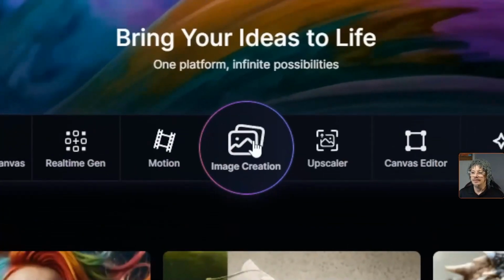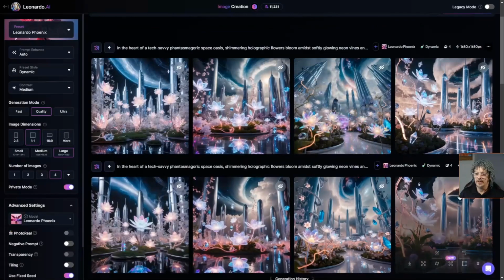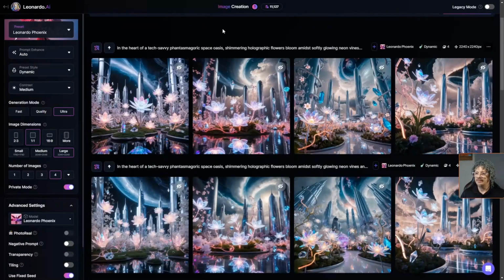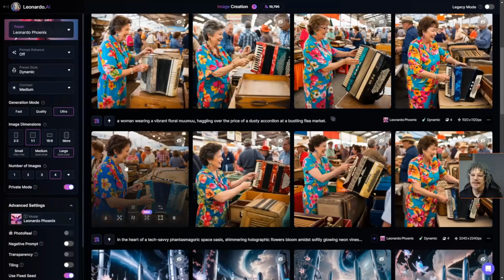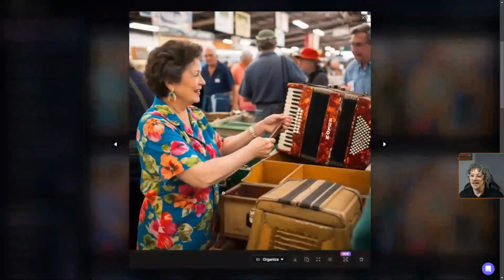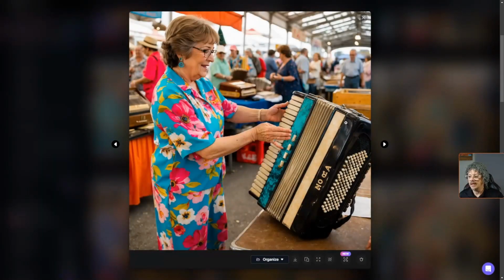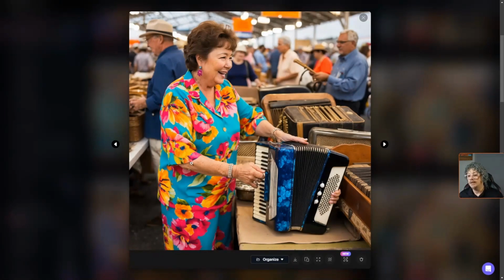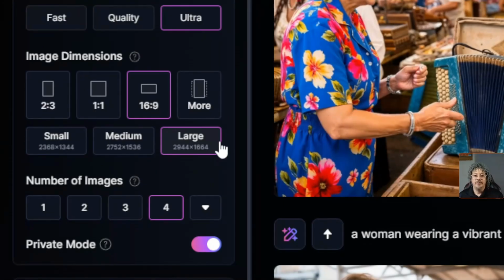Leonardo ai ULTRA Quality Mode - Higher Resolution & Detail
Leonardo AI gives you the choice of FAST or QUALITY when generating images. As the names imply, FAST mode generates quicker and the quality is decent. QUALITY takes a little longer, but the quality of the generated image is better.

Now Leonardo ai has added a new mode: ULTRA. This mode generates images in higher quality and higher resolution - bringing a greater level of detail and vibrance to your image generations.

In this video, we'll do some direct comparisons of Fast, Quality, and Ultra mode and look at the differences.